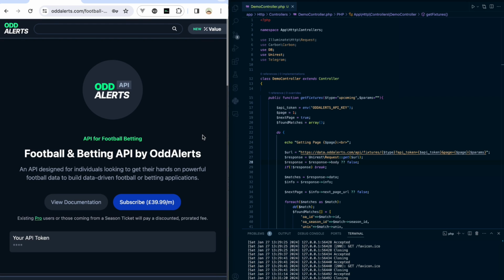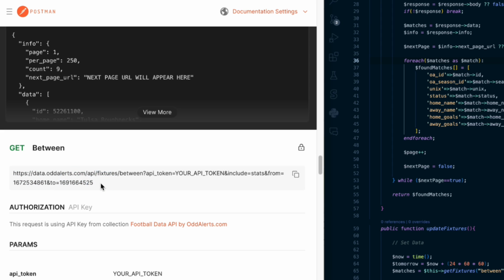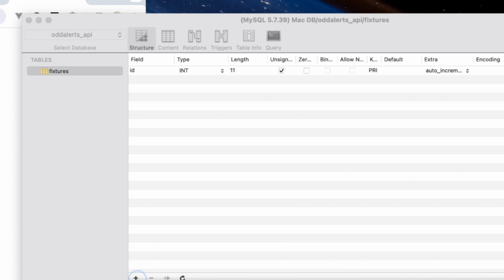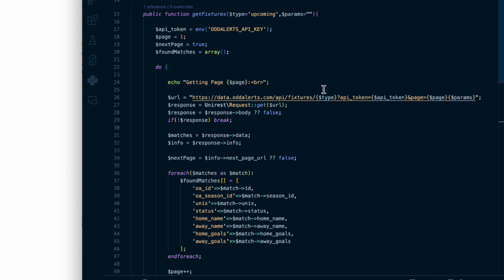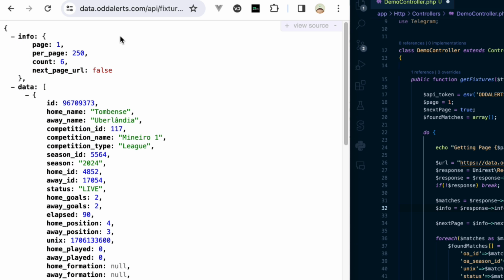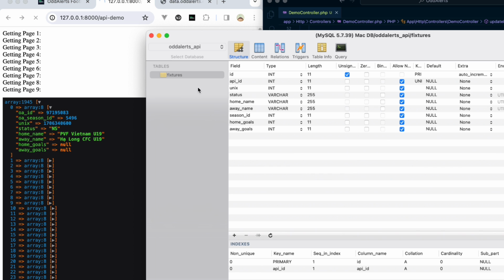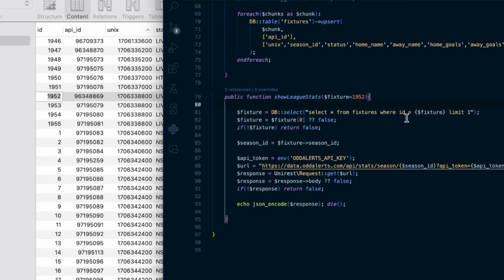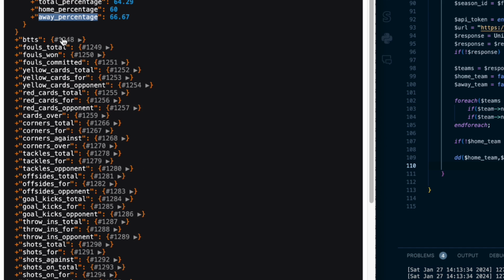OddAlerts API: Create Your Football Betting System (EP 1, Database)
Welcome back to our latest tutorial on utilising the OddAlerts API, specifically focusing on the fixtures endpoint to create your new football database, football betting system, in-play alerts, or whatever your mind can think of. This video is designed for anyone looking to dive deep into sports data analysis, regardless of your programming background. Whether you're working with Python, PHP, JavaScript, or any other language, the fundamental steps and logic we cover can be easily adapted to fit your needs.

Unlike StatsBomb data, the OddAlerts API is very accessible, affordable, and built around being easy to read, understand, and build tools with. It's built around context.

In this tutorial, we start by setting up a local server using MAMP/WAMP and proceed to create a database for storing fixture data. We delve into the importance of Unix timestamps in database management and how to effectively use the fixtures endpoint to fetch live, upcoming, and historical sports data. Furthermore, we demonstrate how to update your database with the latest fixtures information and explore the stats endpoint for detailed team and league statistics.

By the end of this video, you'll have a solid understanding of how to create a sports betting database, fetch and update sports data, and analyse team stats for insightful betting decisions. Don't forget to leverage resources like chat GPT and the linked code in the description to assist you in your development journey.

We're here to help and can't wait to see what you build with the Odd Alerts API. Happy coding!